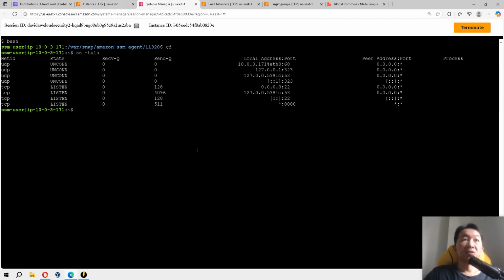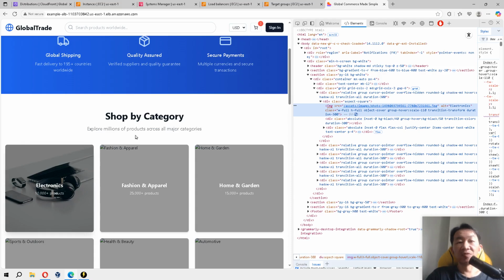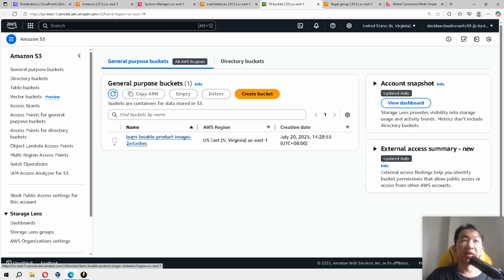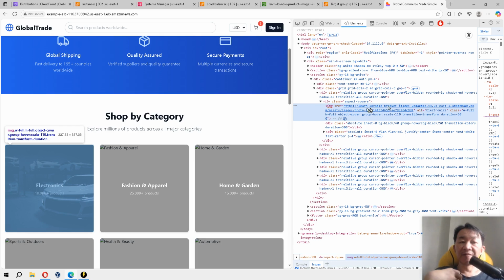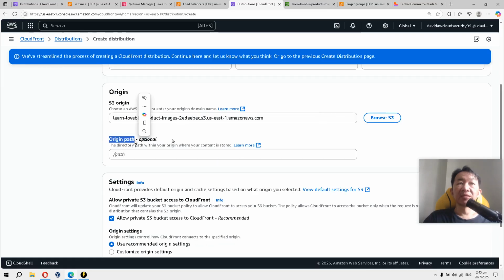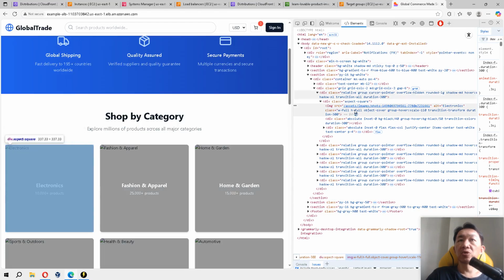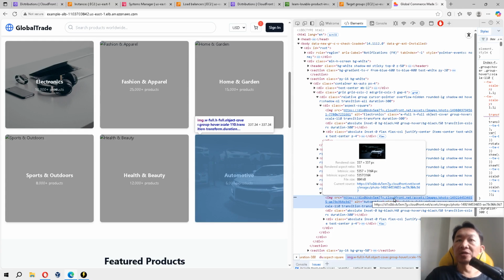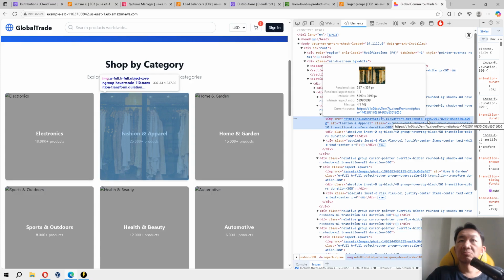From Localhost to AWS: Ep. 1 – Setting Up Your Frontend in S3 + CloudFront [027]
Ready to go serverless? In this episode, David Aw — The Cloud Security Guy — walks you through deploying a full stack serverless app from local dev to AWS S3, the right way.

Whether you’re a beginner learning the ropes or a developer building toward production-grade architecture, this guide covers everything you need — including automation, security, and deployment workflows.

🧠 What You'll Learn:
✅ Local vs. Cloud: What really changes in deployment

🚀 How to upload your frontend to S3 (step-by-step)

🔐 Secrets management & securing environment variables

⚙️ Using the AWS CLI for automation

🔐 Public vs. Private assets: What to expose, what not

🛠️ Real-world gotchas & how to avoid them

Timestamps:
00:00 — Introduction
00:30 — Localhost Setup Recap
01:10 — AWS S3 Bucket Overview
02:00 — Deployment Steps
04:00 — Security Tips & Permissions
05:20 — Final Thoughts & Next Steps

Got a topic you'd like to see next? Drop it in the comments 👇